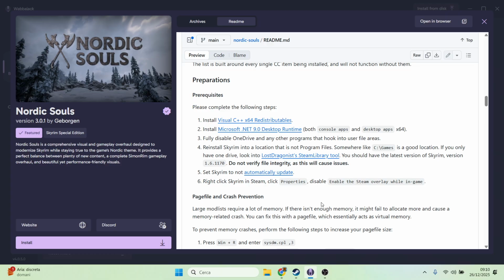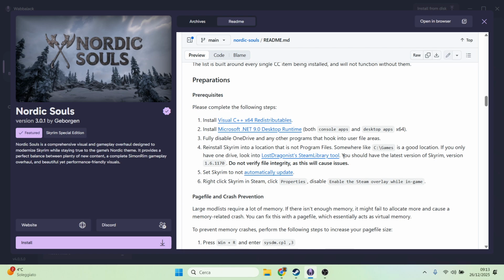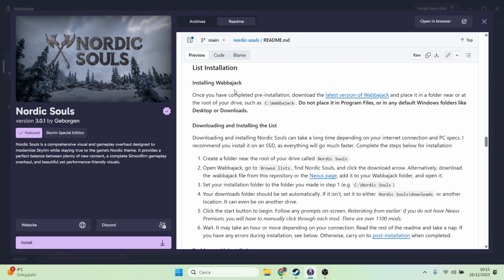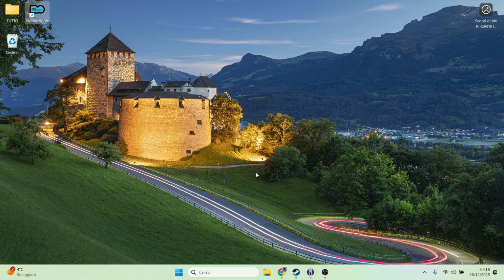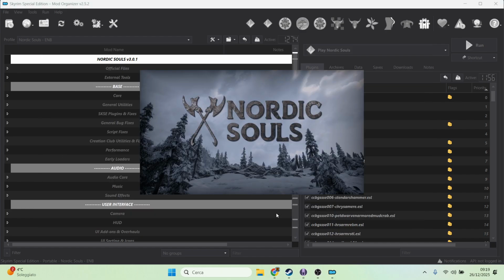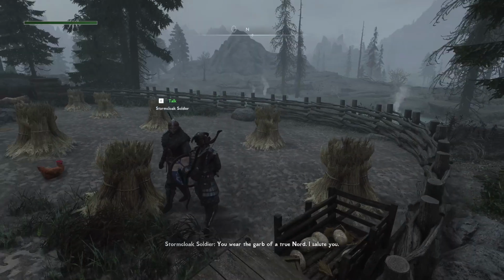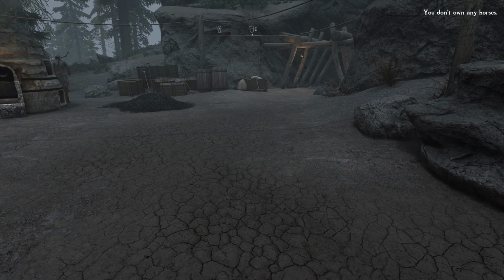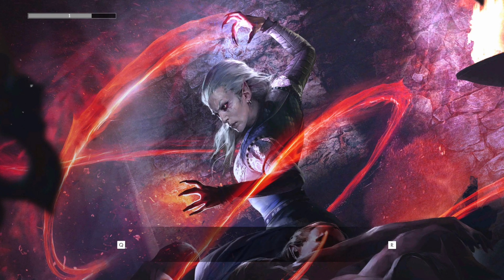How to install Nordic Souls 3.0 - the best Skyrim Modlist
In this video I'm gonna show you how to install Nordic Souls 3.0, the best Skyrim Modlist in my opinion because it is really well balanced and it works perfectly also in old pc like mine.

Here you can buy my book "Bellator Est Lux" in paper format 📕
Here you can buy my book "Bellator Est Lux" in ebook format 📖